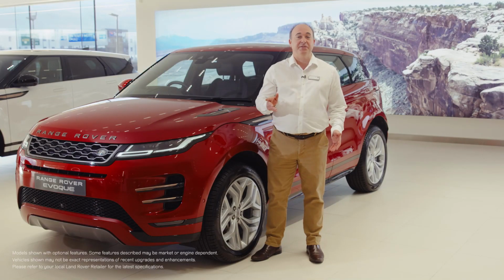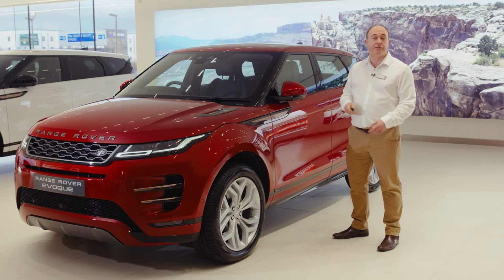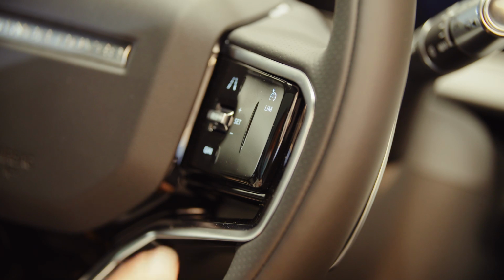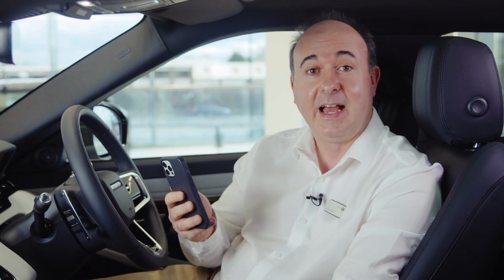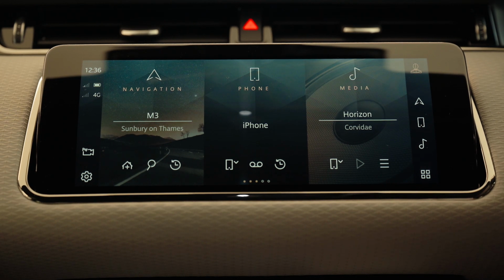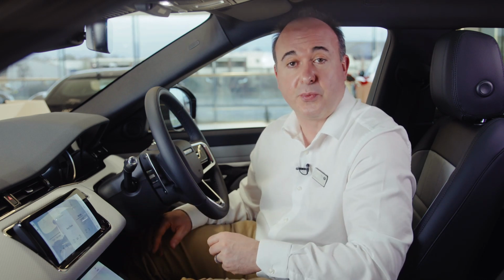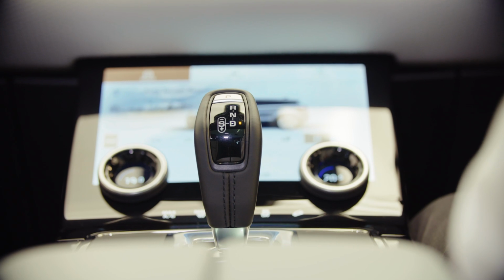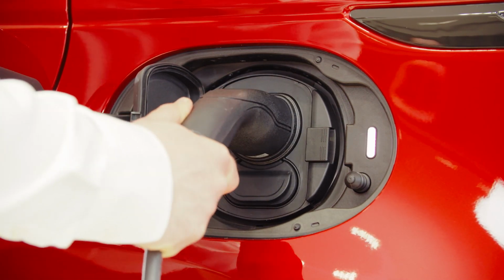21MY Range Rover Evoque Handover | Farnell Land Rover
21MY Range Rover Evoque Handover | Farnell Land Rover

Visit your local Farnell Land Rover retail site for all your Land Rover needs - from sale to aftersales, we're here for you.